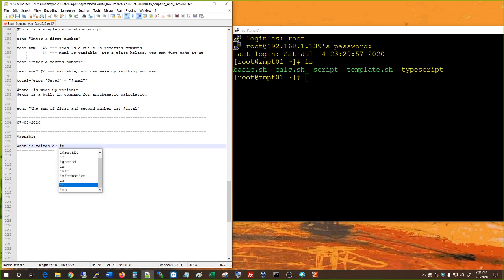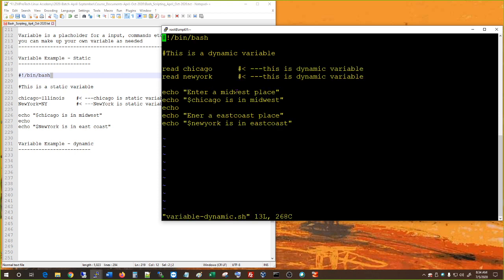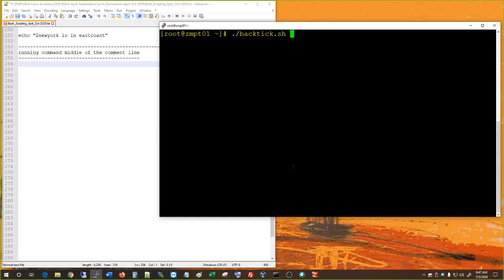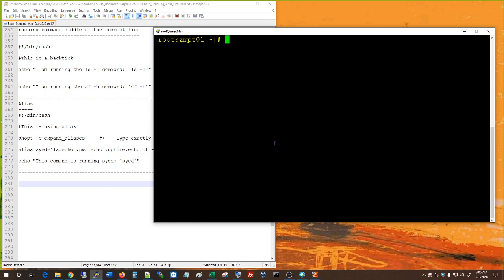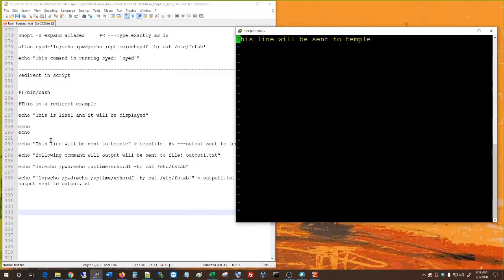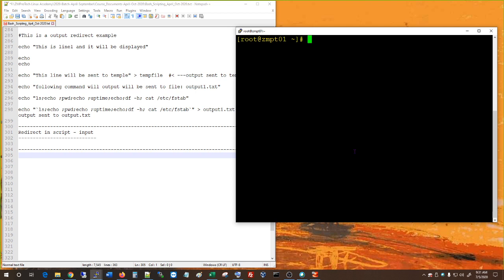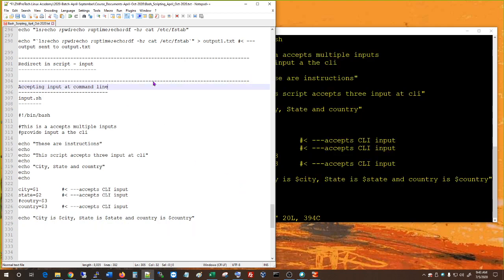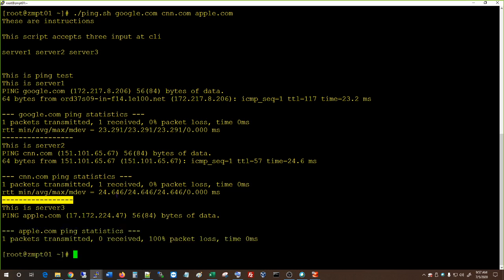ZM PROTech Linux Academy 07-05-2020 0243 by Zafar Mohiuddin